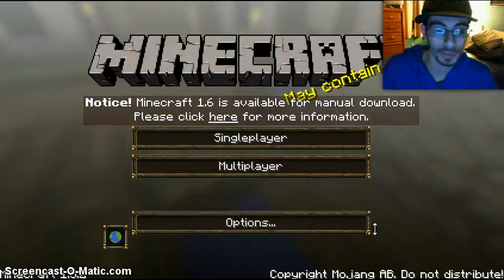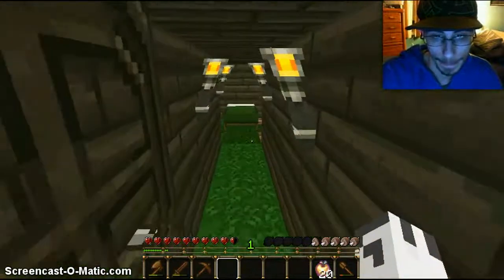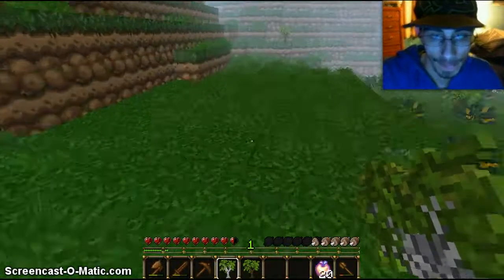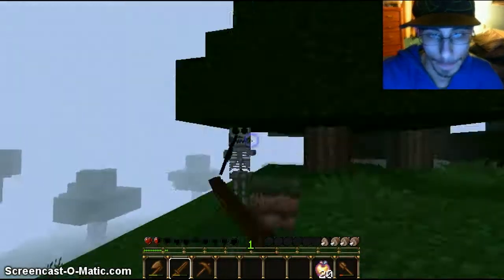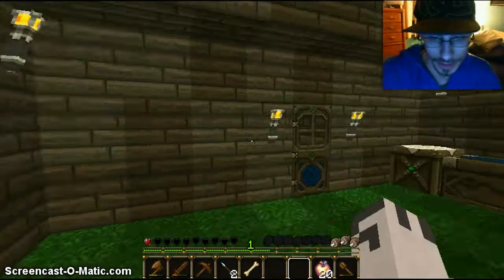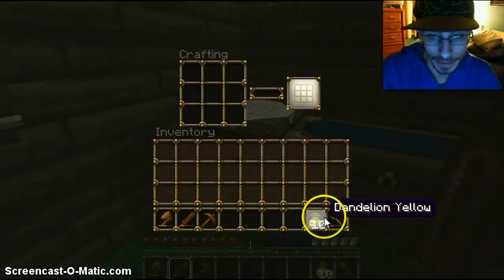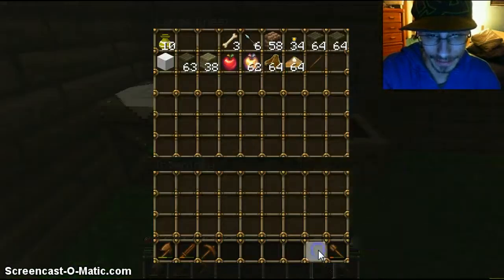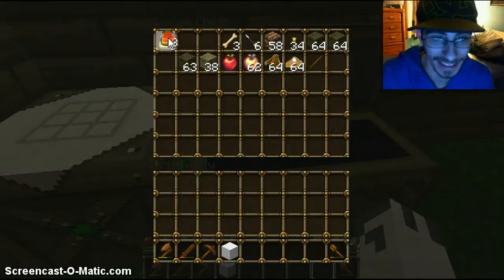Minecraft w/ Buddy FACECAM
Just A Test On A New Software I Downloaded.